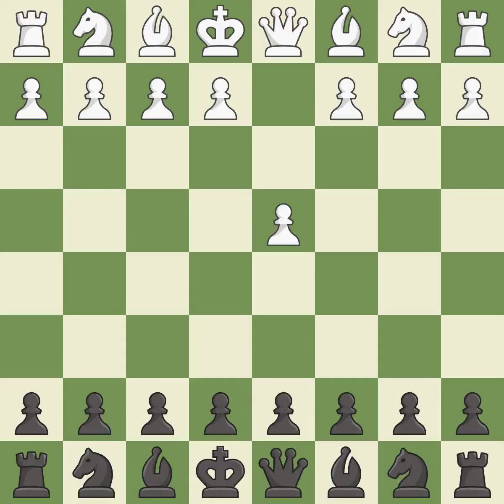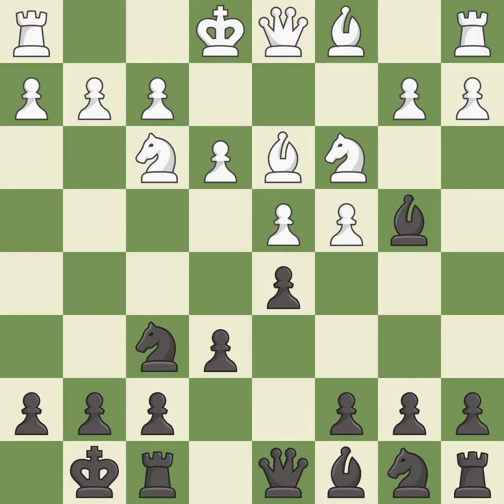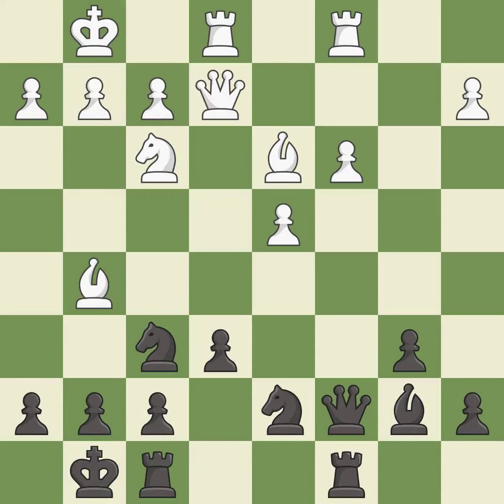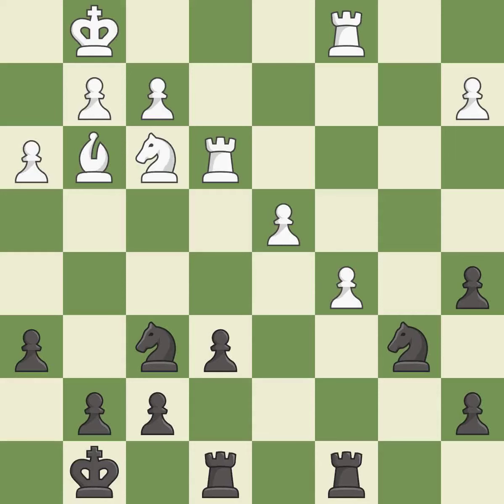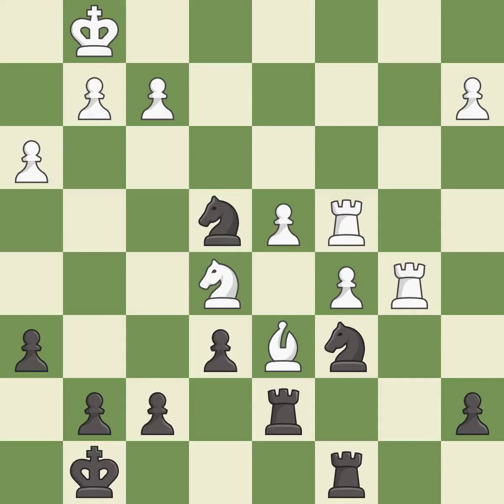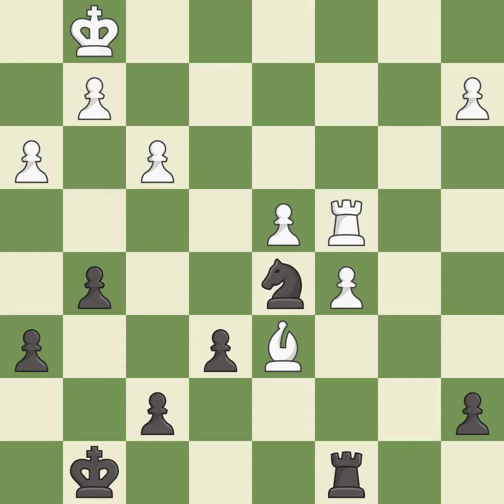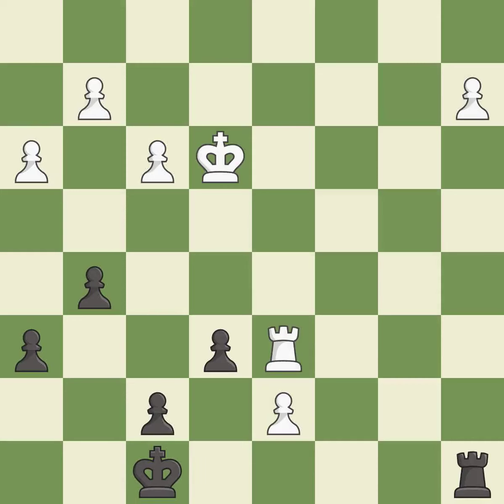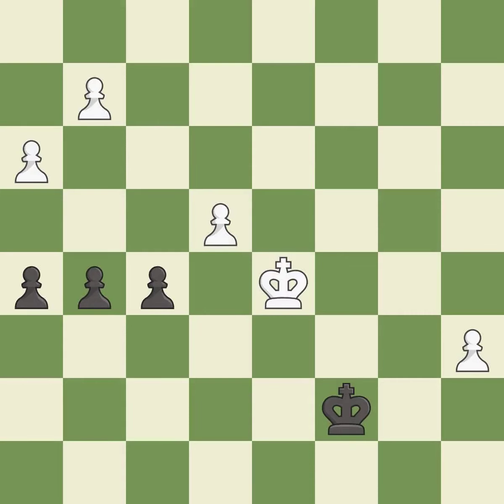Nimzo-Indian Defense: Ragozin, Gligori System, 7.O-O dxc4 8.Bxc4 cxd4 9.exd4 b6 10.Bg5 Bb7 11.Rc1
Nimzo-Indian Defense: Ragozin, Gligori System, 7.O-O dxc4 8.Bxc4 cxd4 9.exd4 b6 10.Bg5 Bb7 11.Rc1 Event: Aeroflot Open A 2019